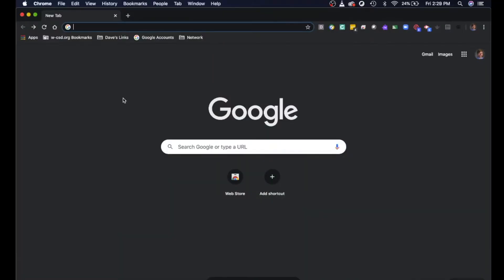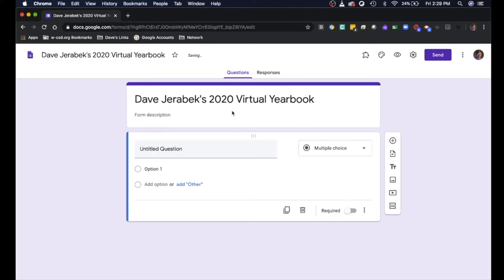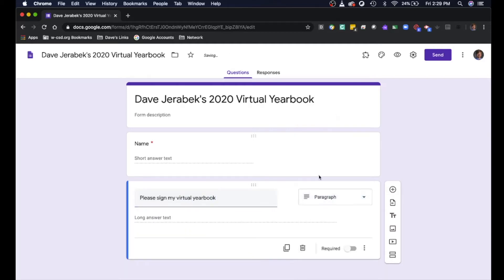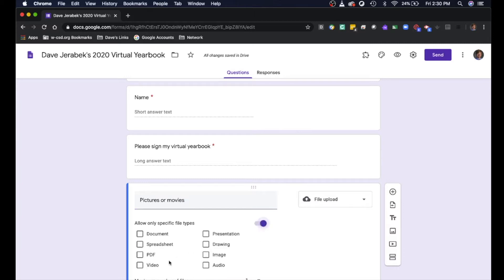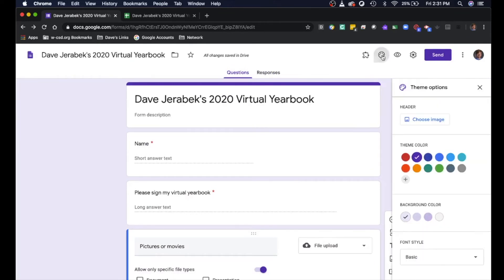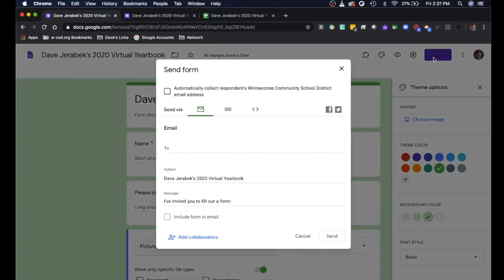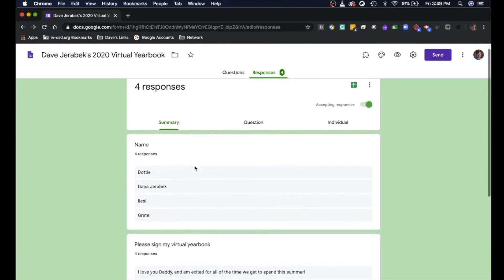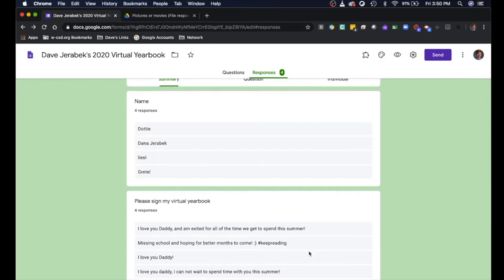My Virtual Yearbook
How to create a virtual yearbook using Google Forms